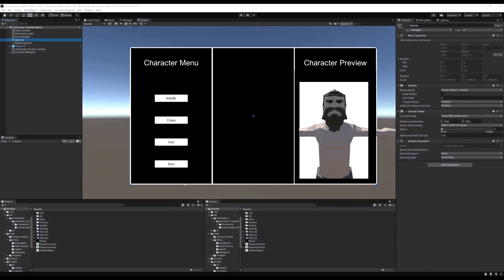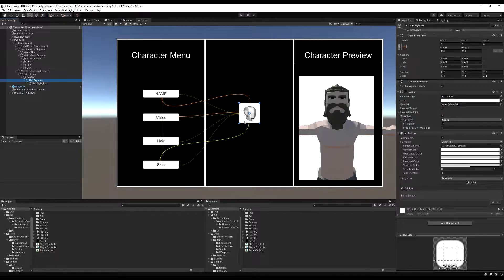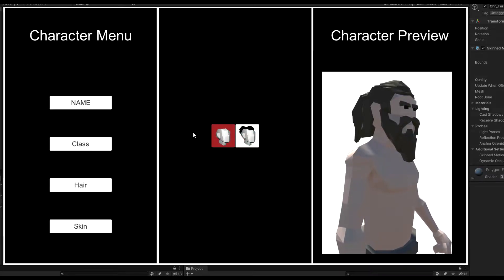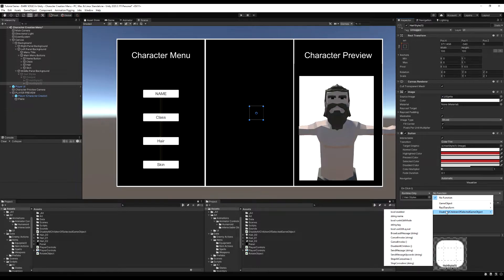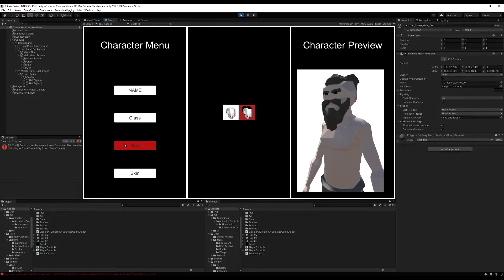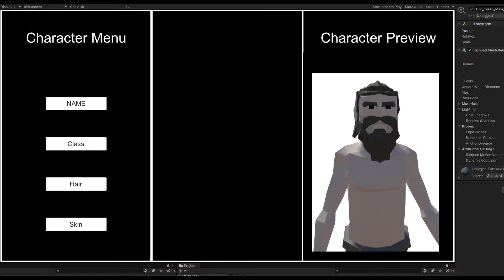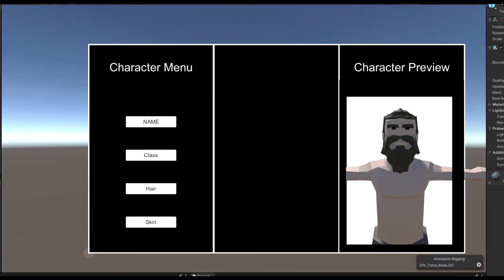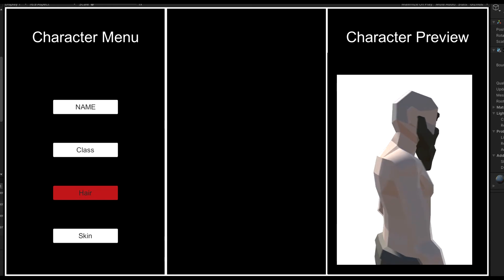Create a CHARACTER CREATION SCREEN In Unity - EP. 2 Hair Style Selection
In this video we create the UI layout for our hair style selection menu. We cover things such as enabling and disabling buttons, enabling and disabling hair styles, selecting buttons automatically after menu selections have been chosen, masking UI elements, and scrolling through menus using Unity's Scroll Rect + Scroll Bar.